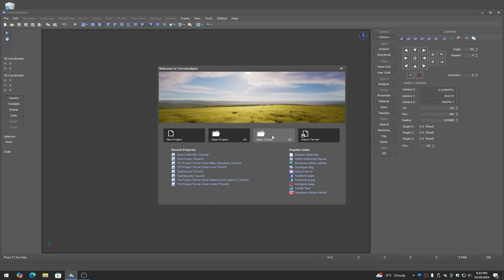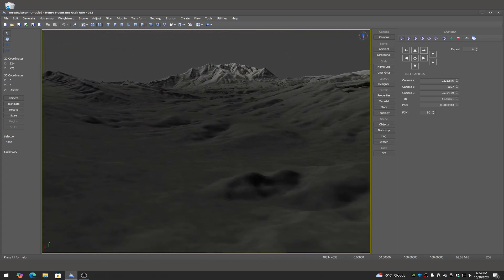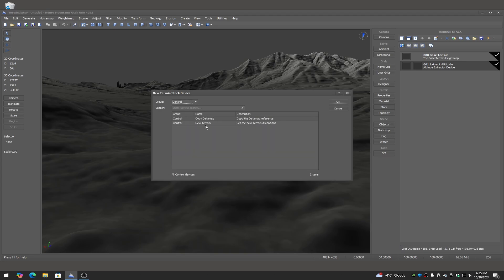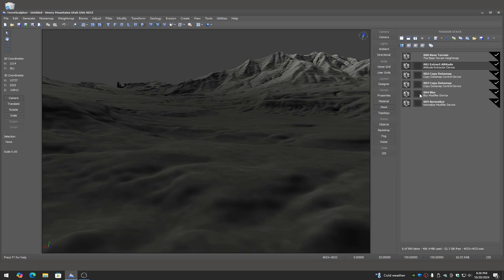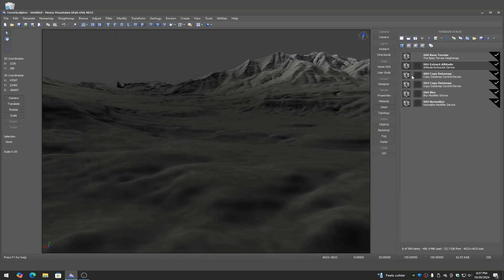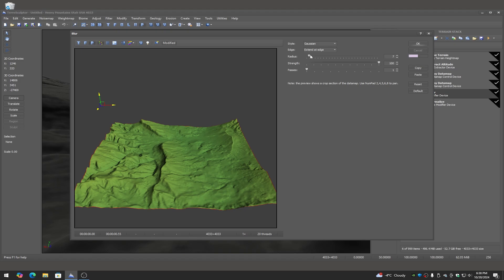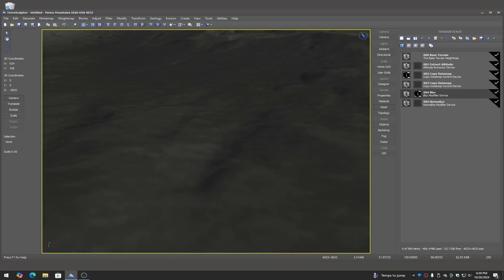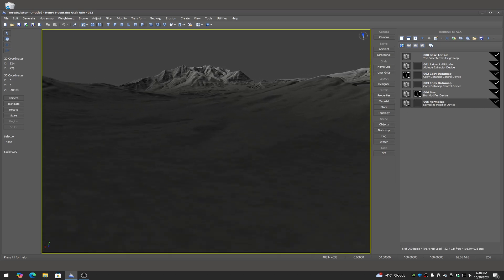Creating Smooth Play Areas in TerreSculptor